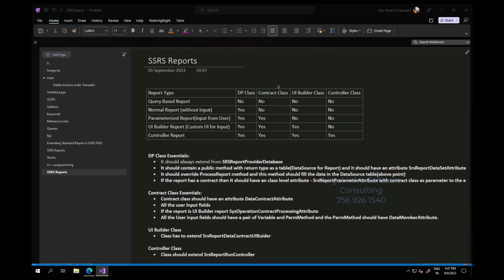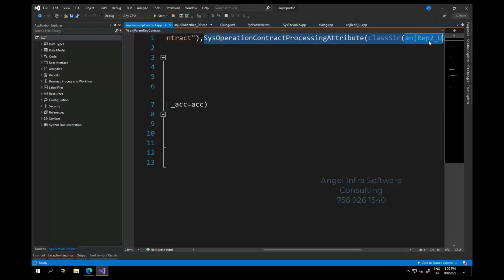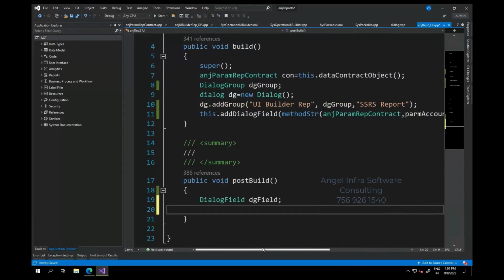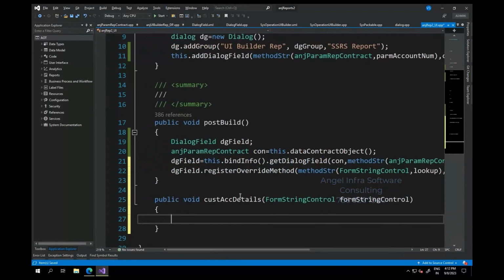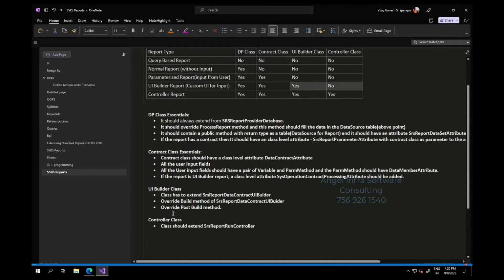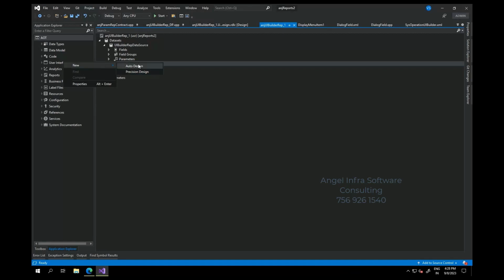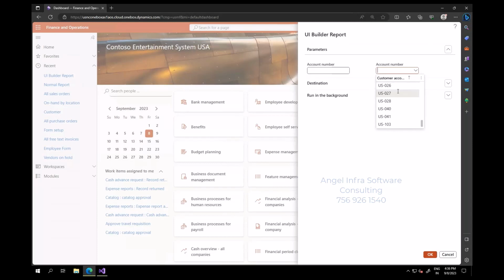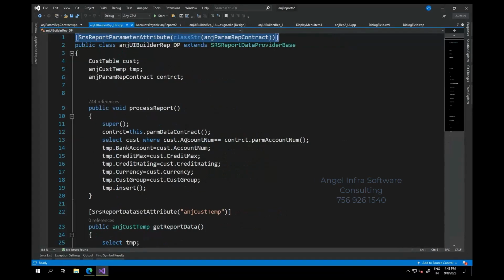D365 F&O TECHNICAL TRAINING DAY 33 UI Builder Report | For Trainings